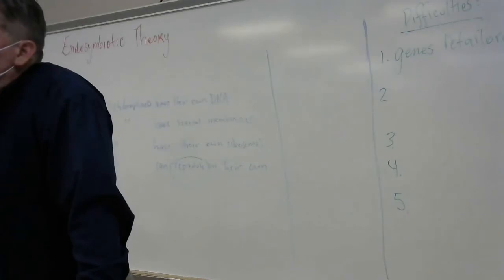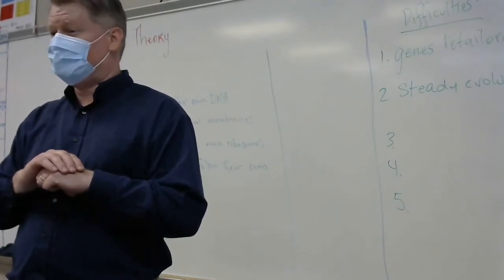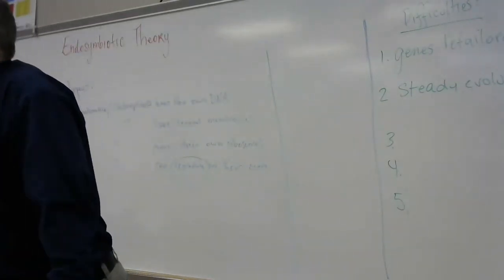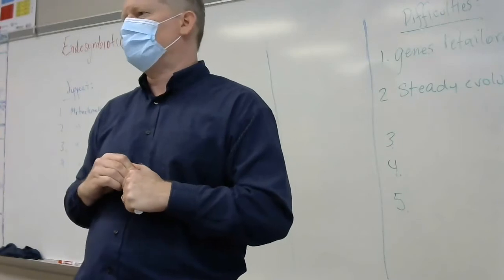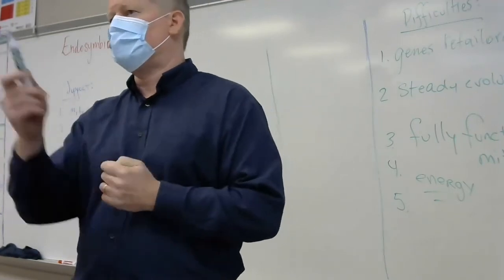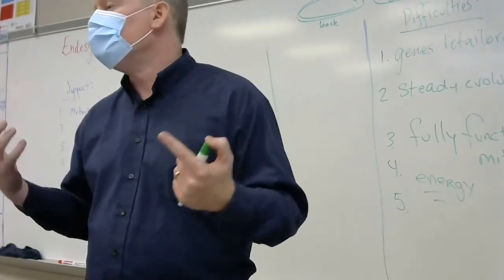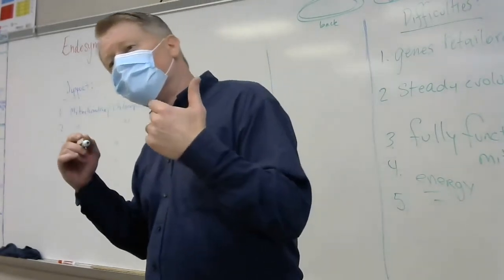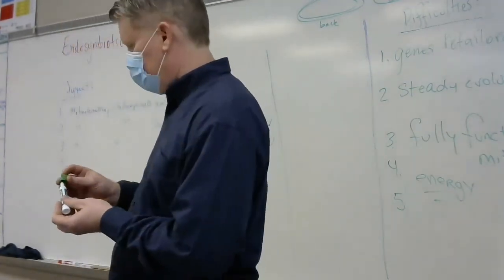Endosymbiosis Discussion (Support and Difficulties)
High School - General Biology